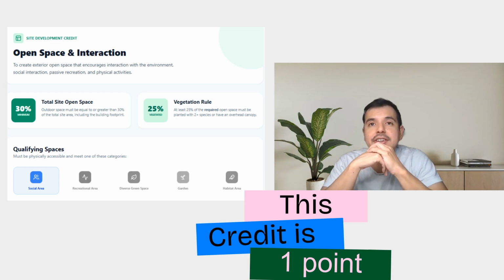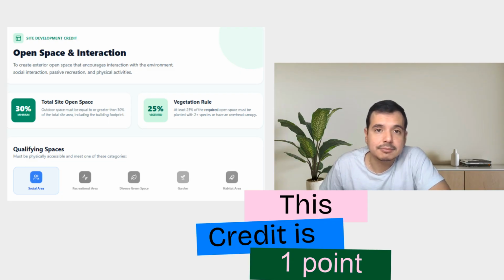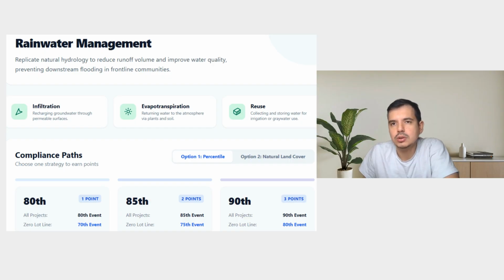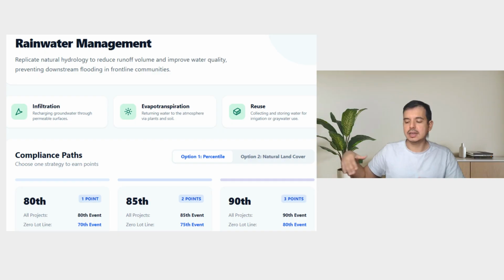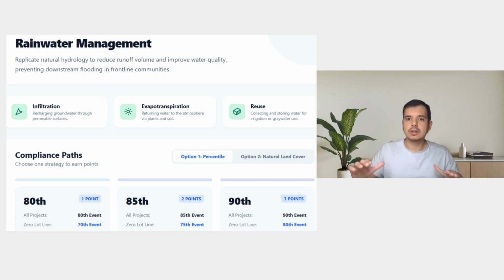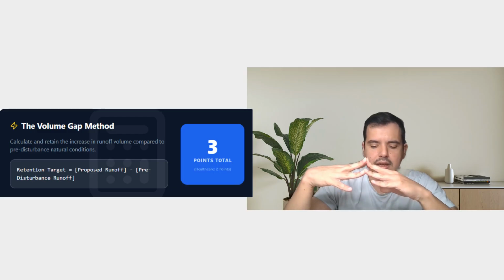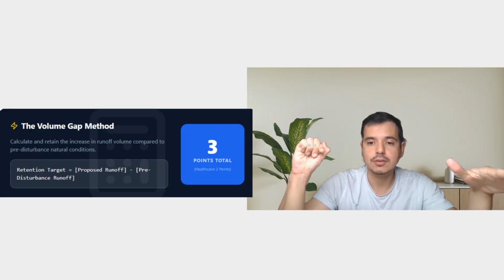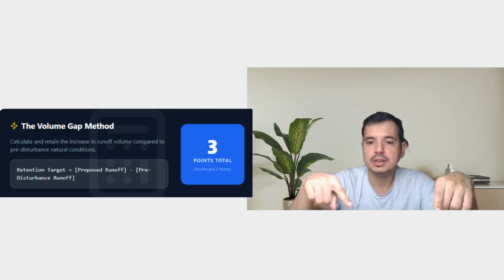3.5 Sustanaible sites Open spaces and rain water managment